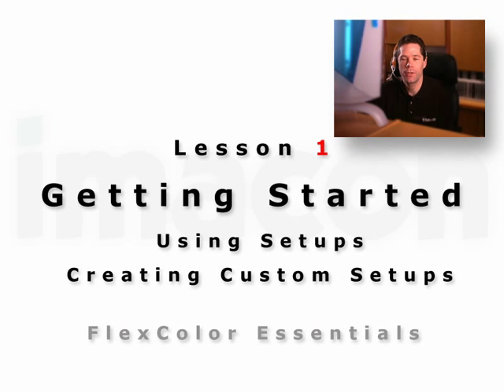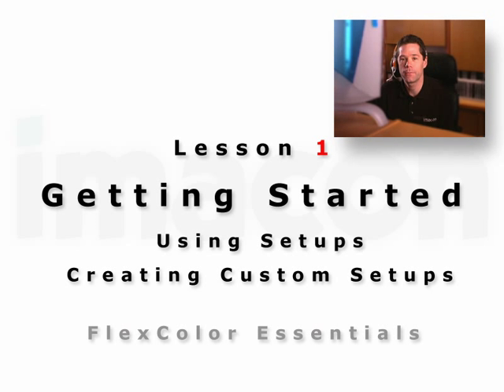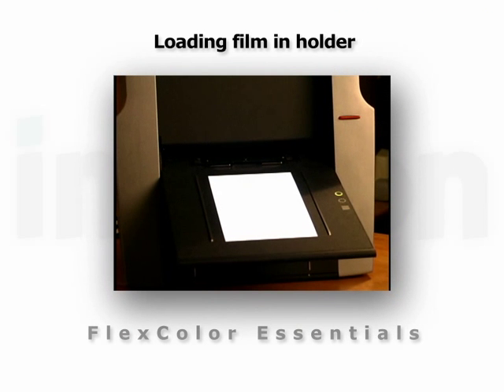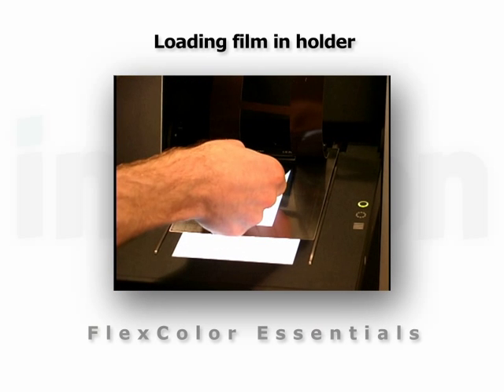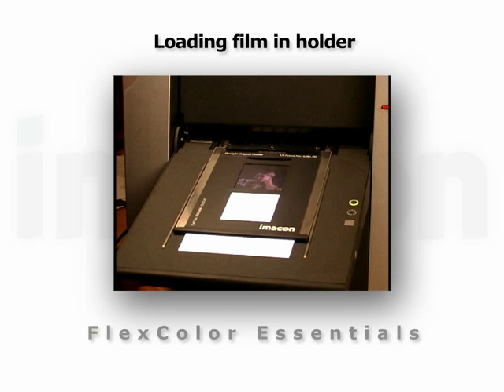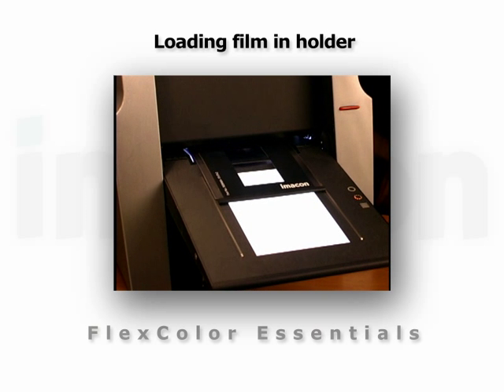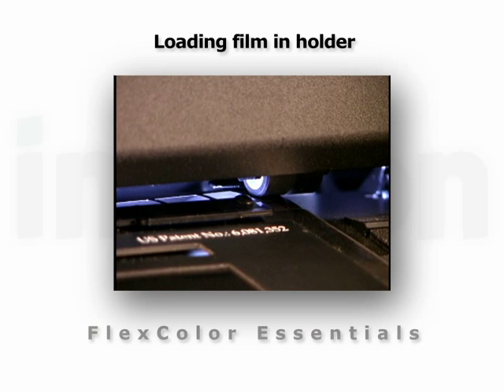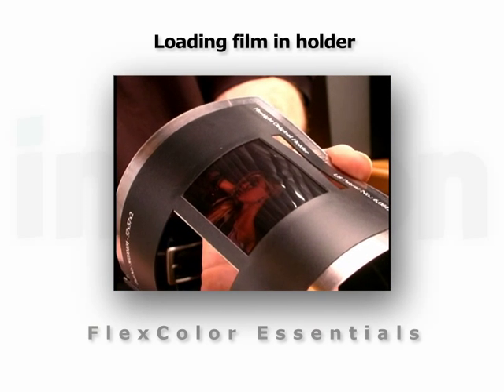Imacon Flextight Training Lesson 1 opening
Using Setups & creating Customized Setups
Official Imacon Flexcolor Training sessions